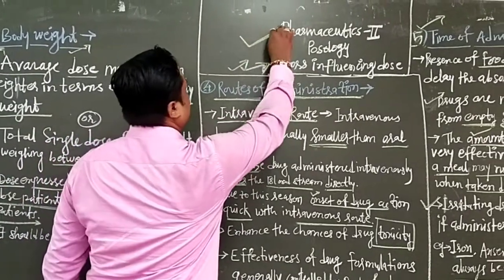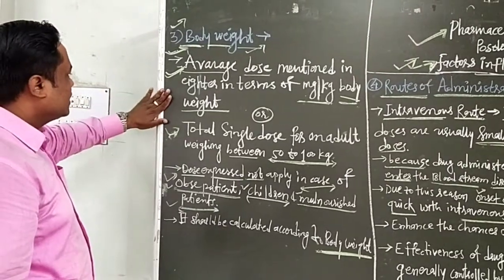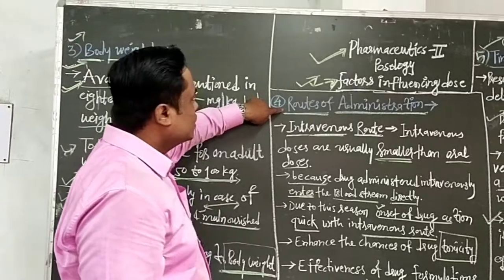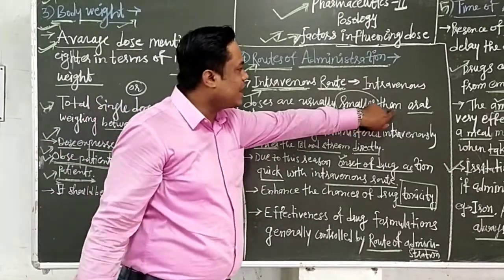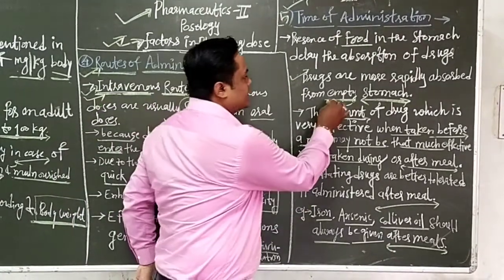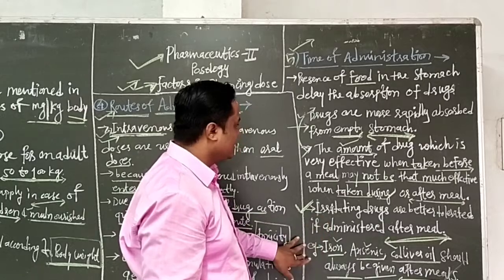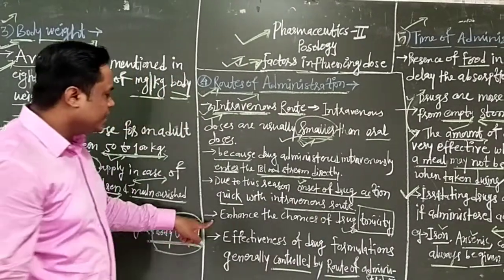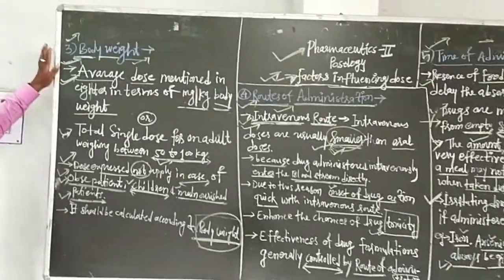Posology :- ( Body Weight, Routes of Administration,Time of Administration)